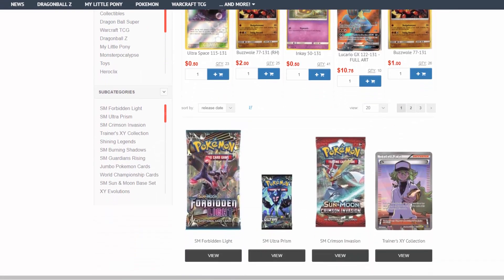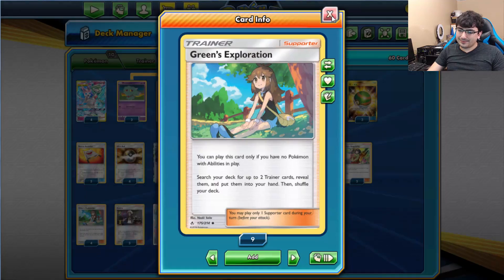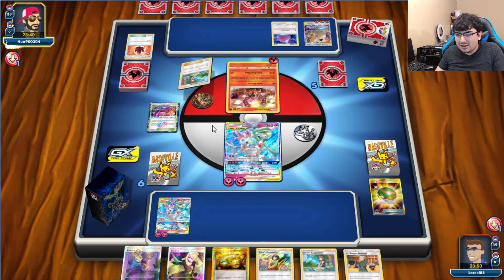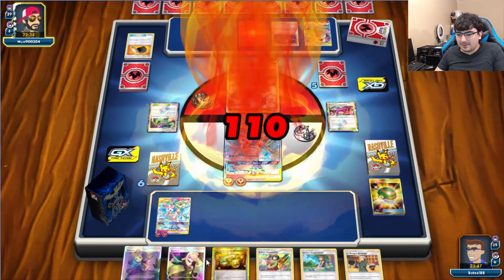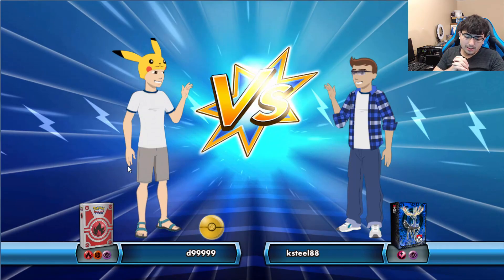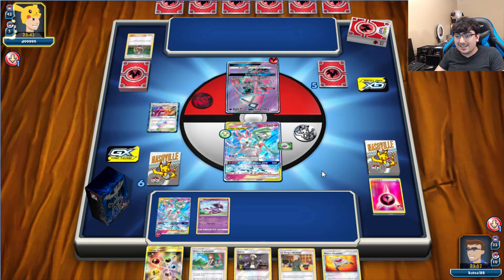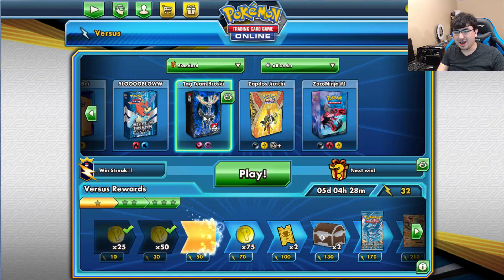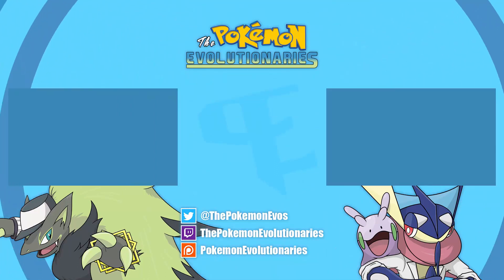PTCGO Gardevoir Sylveon Tag Team Deck Profile & Battles!!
$10- Buckwheat
$10- ViciousTheOtaku
$10- JakeHyperRiolu
$10- Melissa M.
$10- Zumbla
$10- Matt L.
$10- Lazbreath